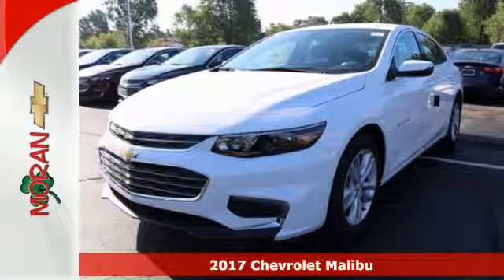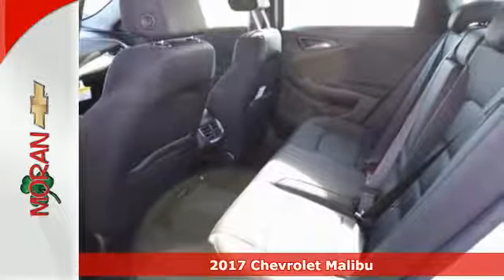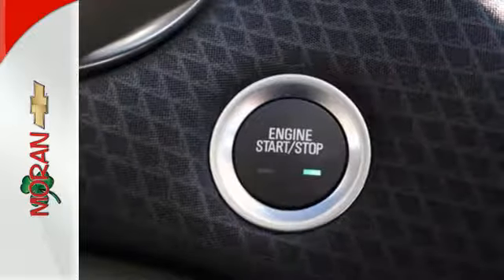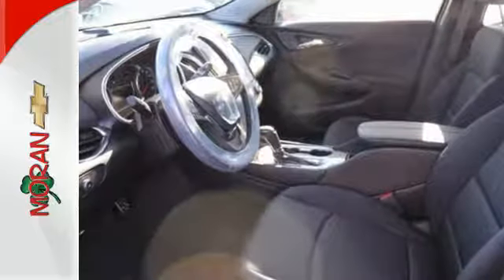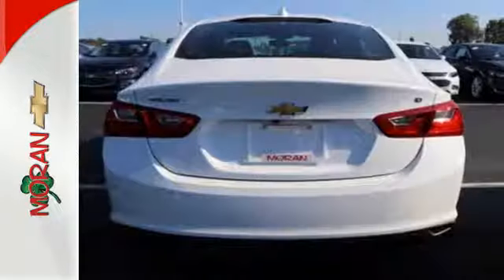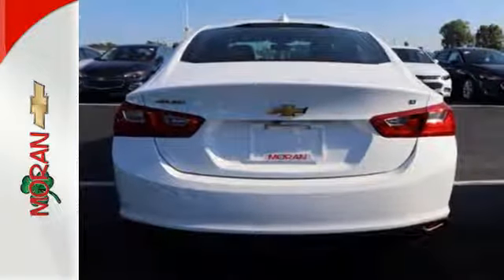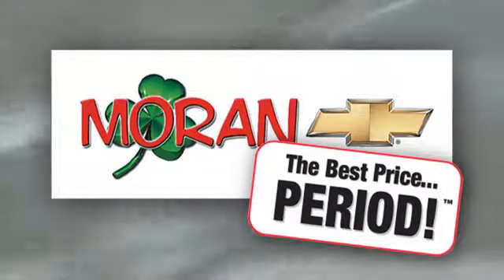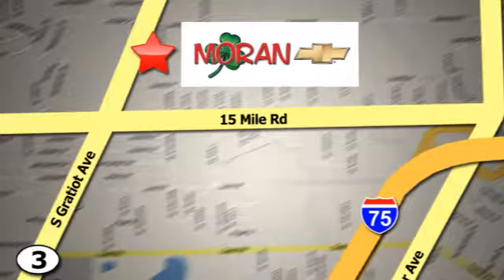New 2017 Chevrolet Malibu Clinton-Township MI Detroit, MI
Year: 2017
Make: Chevrolet
Model: Malibu
Trim: 1LT 1LT
Engine: 1.5l 4 Cylinder Turbocharged
Transmission: FWD 6-Speed Automatic
Interior: Jet Blk Premium
Stock #: H32112
VIN: 1G1ZE5ST1HF103037

Our Showroom Hours Are:

8:00 am to 9:00 pm Monday and Thursday

8:00 am to 6:00 pm Tuesday, Wednesday and Friday

Address:
35500 Gratiot Ave.